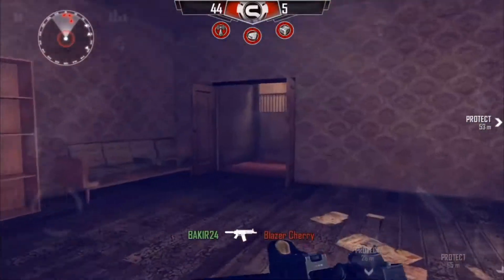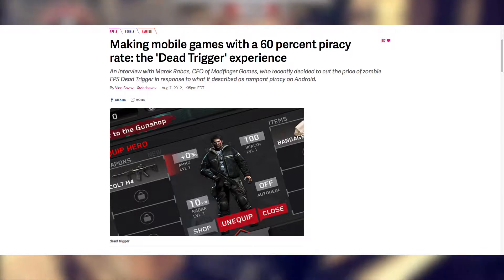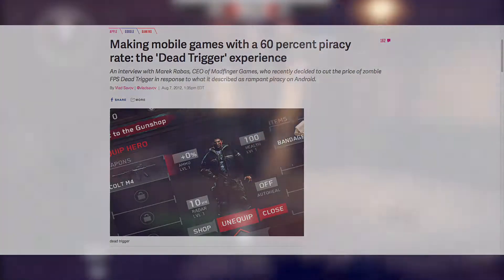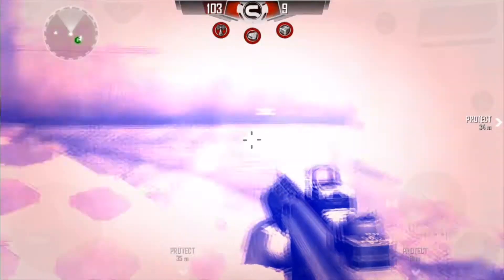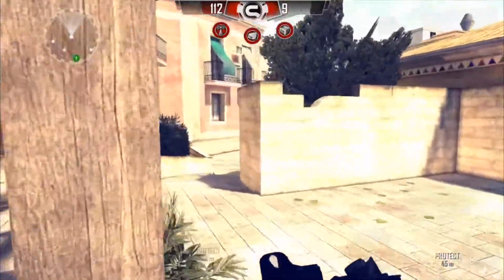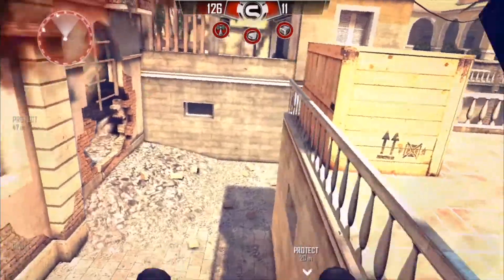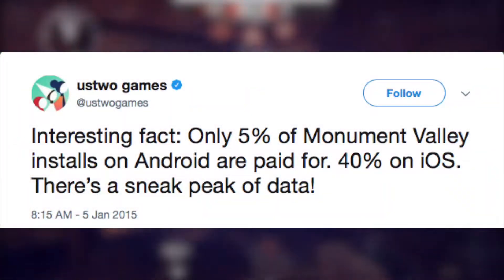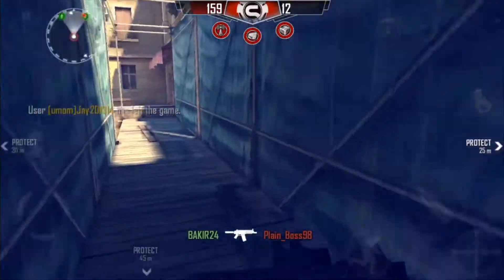How Piracy Changed Mobile Gaming Forever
Piracy. All industries have some levels of piracy, but how has piracy become such a massive problem? Did piracy RUIN mobile gaming?

Infected Mushroom - “Heavyweight”

Recording info:
Devices: [i5-7500, RX 560 Custom PC], iPhone 6s
Recorder: QuickTime Player